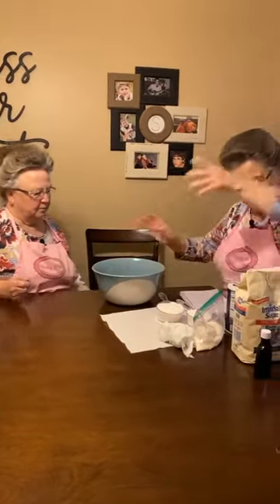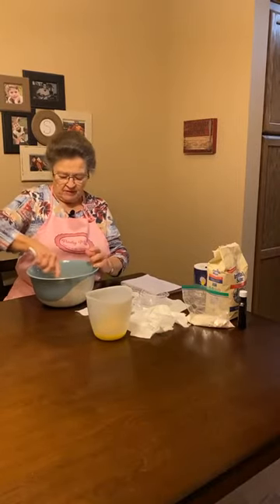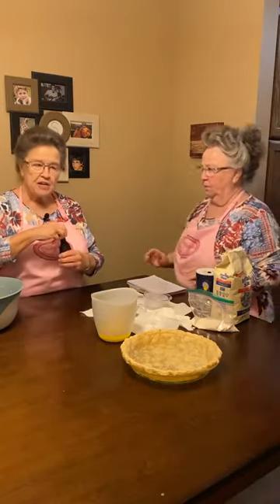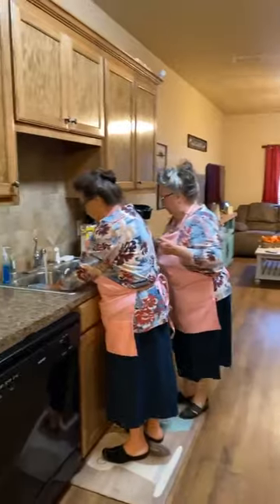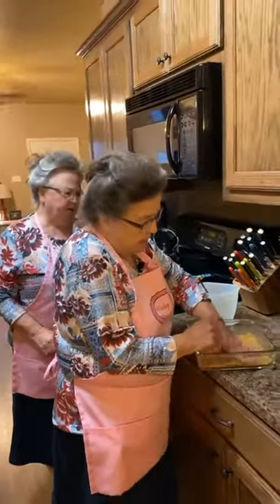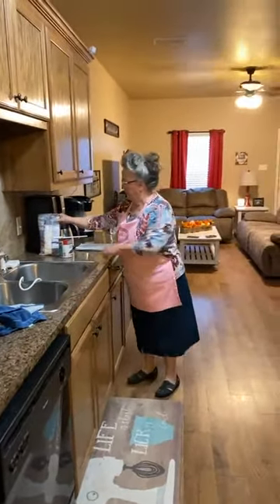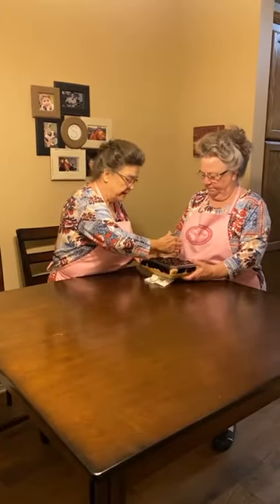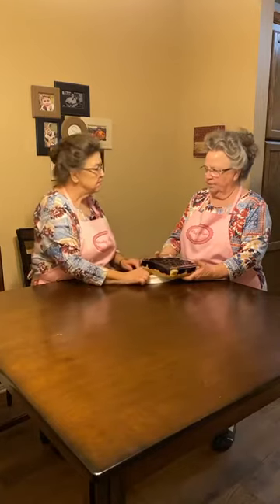Buttermilk Pie and Blueberry Banana Pie